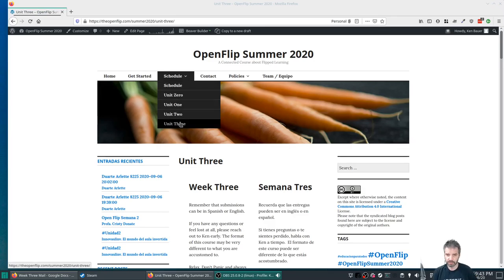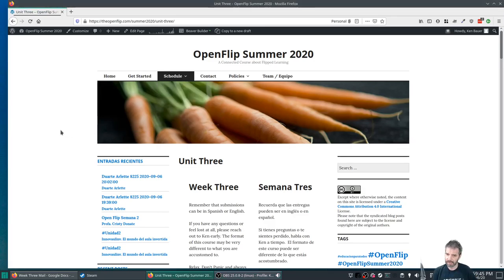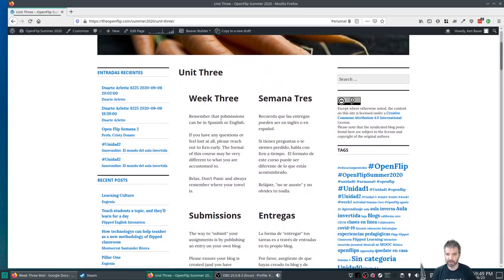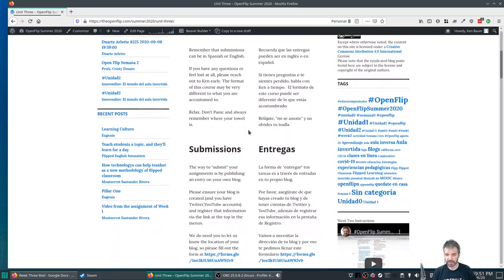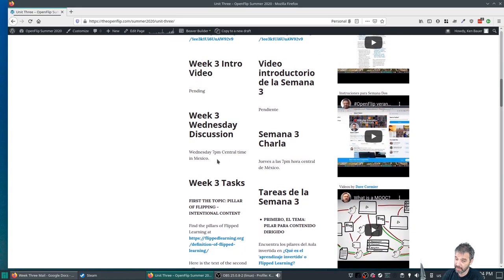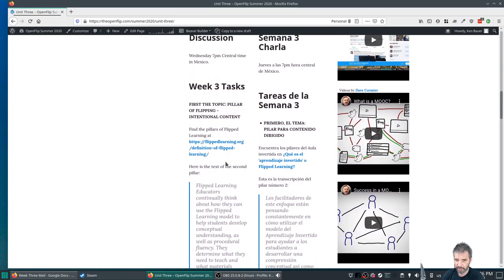OpenFlip Summer 2020 Week 3 Intro (English)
On to the third pillar of Flipped Learning: Intentional Content